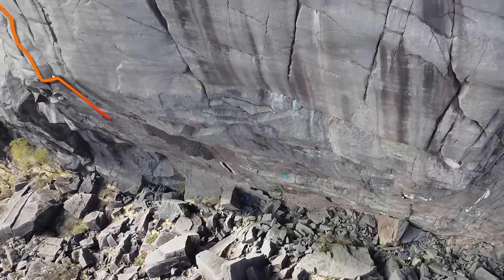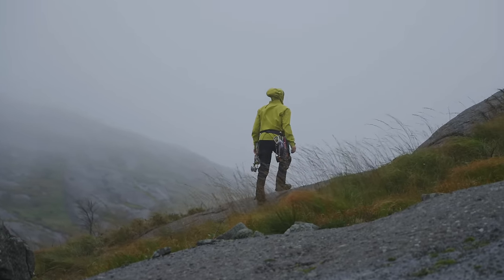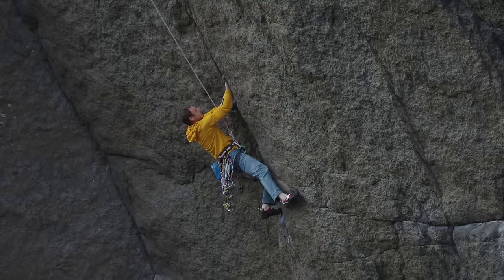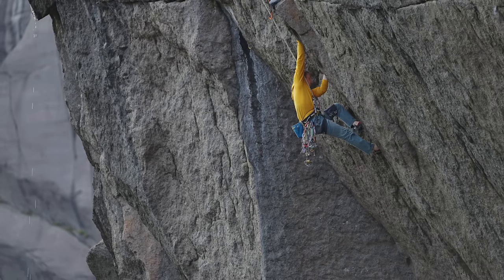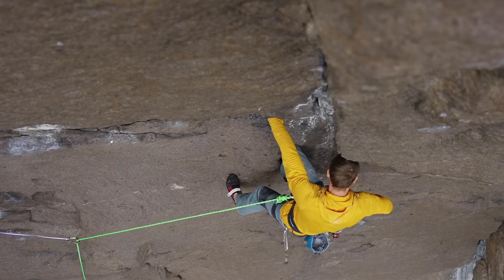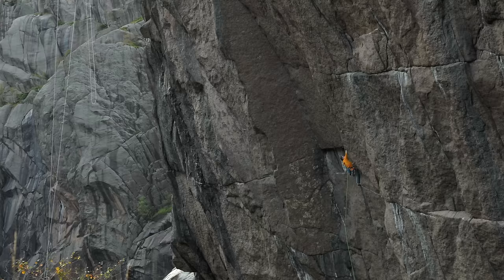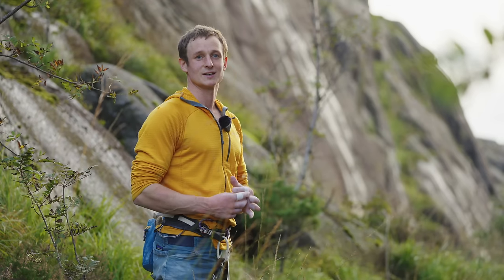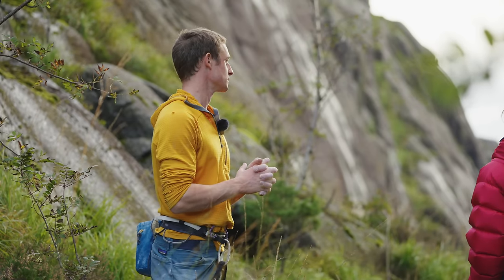Crown Royale | First Ascent of a Huge 9a Trad Climb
Pete Whittaker climbs one of his hardest trad routes at Profilveggen in Norway, Crown Royale.
🎥 Massive thanks to Aaron Wahab for shooting this one.

A note from Pete about the grade:
"It’s always tricky to grade climbs towards the upper end of your level, as every increase in perceived difficulty feels like a huge step, when in reality you’re not actually progressing in grade that much. However I do think it’s good to try and suggest something for new climbs as it helps with a consensus over time.

I took in two considerations when grading Crown Royale. 1 being a subjective feeling in comparison to other hard established trad lines, and 2 being a more objective perspective using the Darth Grader app.

1. The obvious route that I have to compare Crown Royale to is Recovery Drink (suggested as 8c+); Same wall, similar features, and a route I climbed back in 2019. To me CR felt harder overall than RD, but not by much, which is why my initial feeling about the route has been 8c+/9a.

2. I’ve seen a few other climbers using the Darth Grader app to help as a guide when grading new routes, so gave it ago and it algorithmed ‘soft 9a’. Of course using the app is still quite subjective, and the boulder/route grades I gave to individual sections of the climb could in fact be incorrect. However, again I used the ‘general consensus’ boulder grades of RD, plus other crack/boulders to help grade the sections of CR (i.e. this is easier than that… that is harder than this, etc).

All things considered I’ll suggest 9a (very low end), and look forward to see what future repeats think. It would seem harsh to suggest 8c, as to me it certainly feels harder than Cobra Crack (considered benchmark 8c) and Stranger Than Fiction (tough 8c imo), yet incredibly over generous to suggest 9a+ (cos that's just really hard isn't it). So I know it sits somewhere between those grades.

Either way whatever it settles at is all good, because if you like crack climbing, a few crimps and 100m pump fests, then you’re bound to have a jolly good time on this one"

TOUR DATES:
RADLETT - Radlett Centre